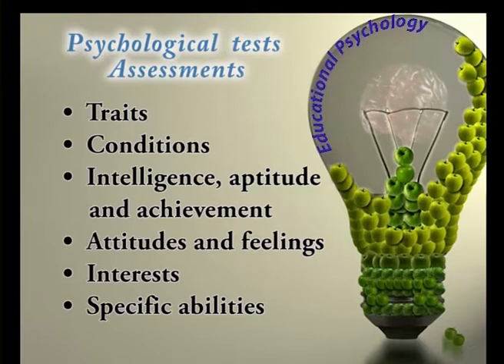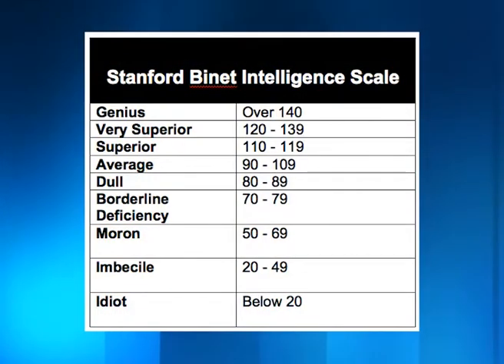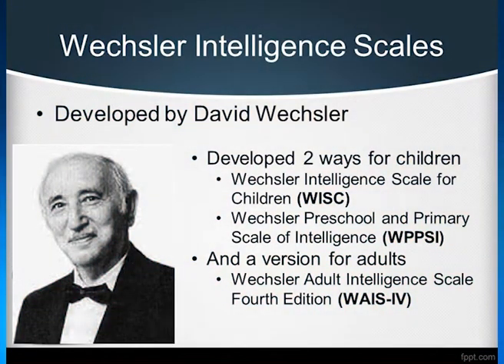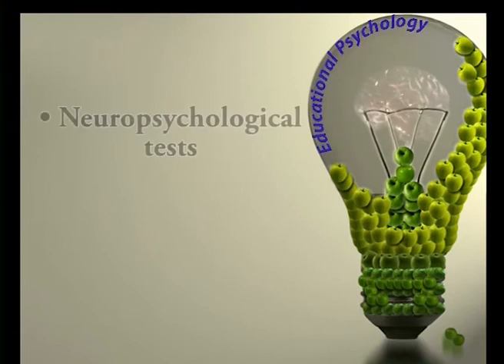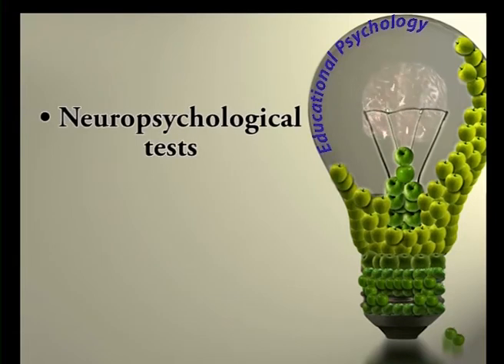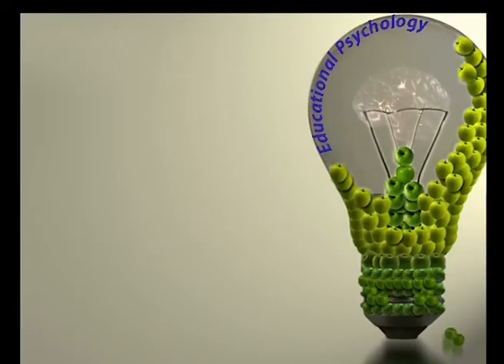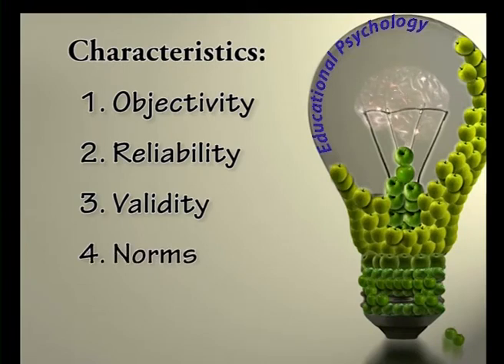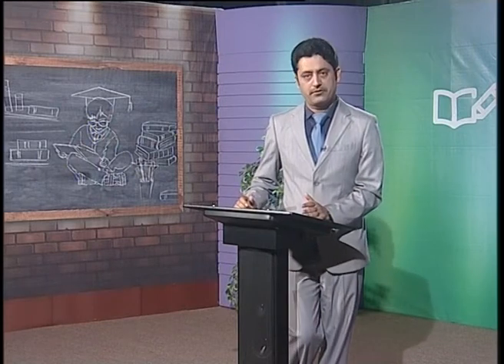Educational Psychology (840) | Program 09 | Psychological Testing | AIOU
Program: Educational Psychology
Course Code: 840
Topic: Psychological Testing
Program: 09
Program Level: M.Ed (DNFE)
# Learning
Expert: Farrukh Shahzad
Script: Ayaz Khan
Coordinator: Naila Naseer, department of DNFE, AIOU
Producer: Muhammad Tayyab Ansari
Assistant Producer:
Presentation: Institute of Educational Technology,
Allama Iqal Open University,